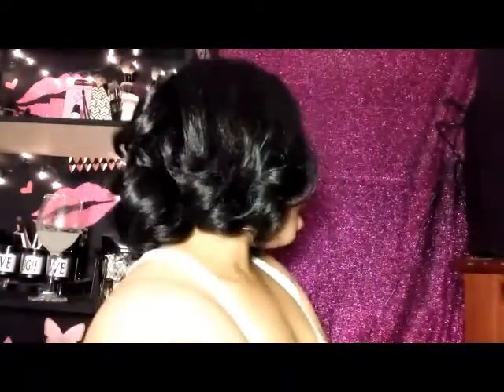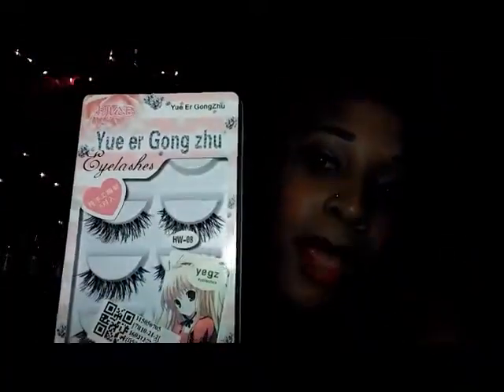Its a wig! Remi touch r7 cute bob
Wig review on this beautiful unit